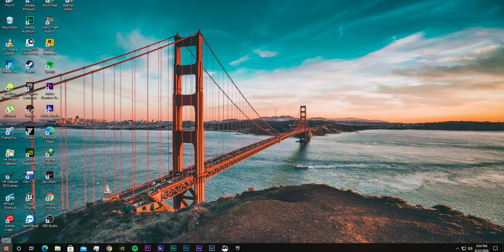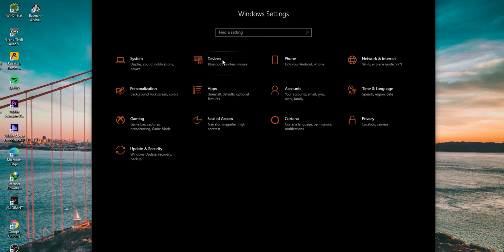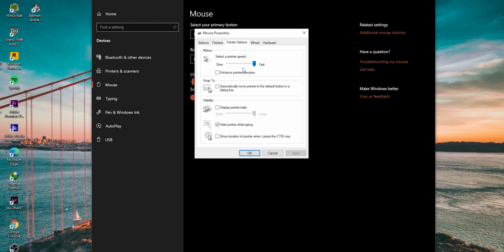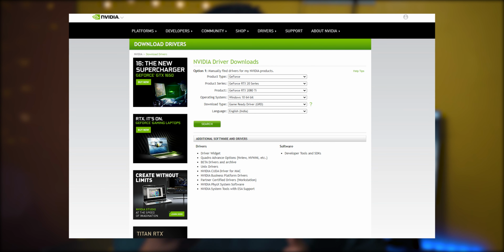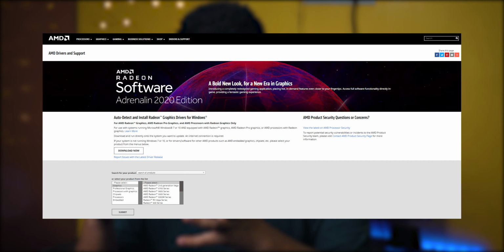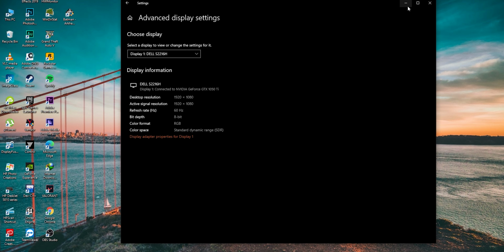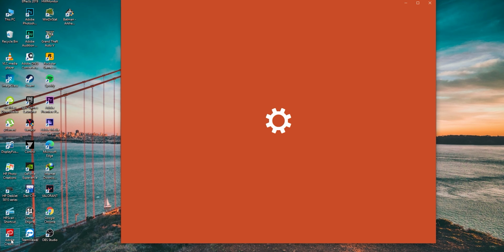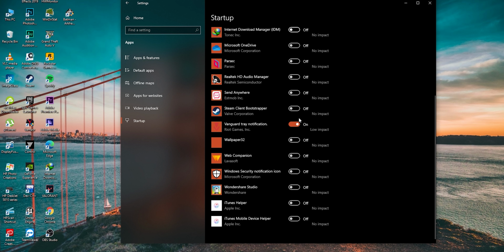5 Things You Need To Change After Building a Gaming PC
There are 5 things you must change after building your first gaming PC.